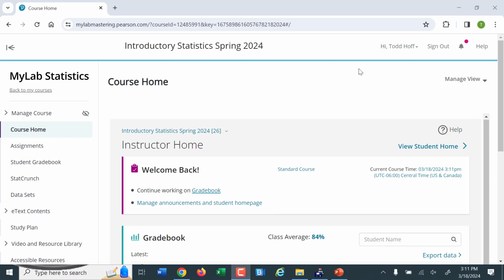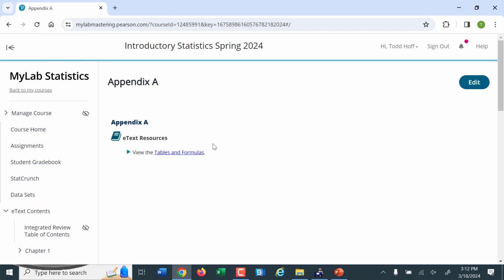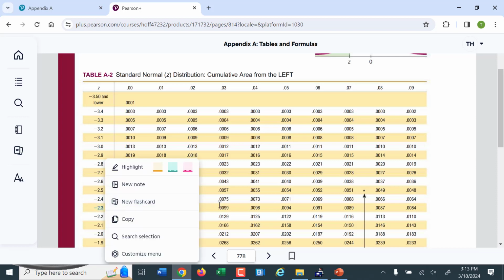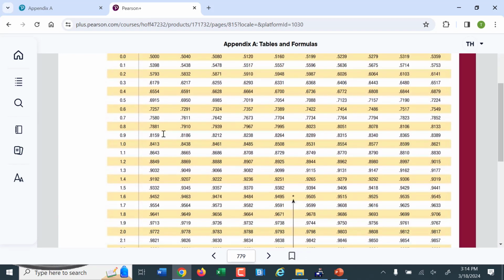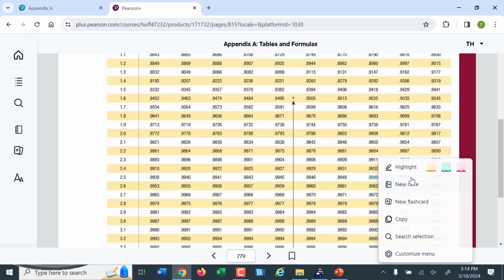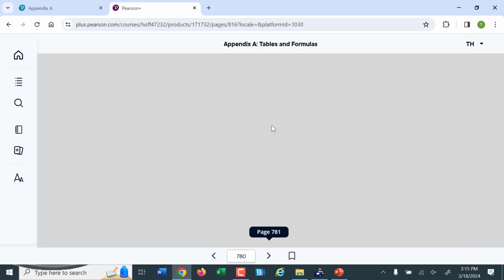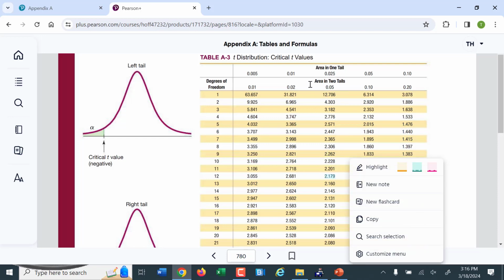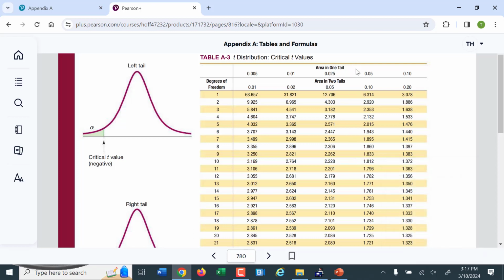Accessing Probability Tables in MyMathLab